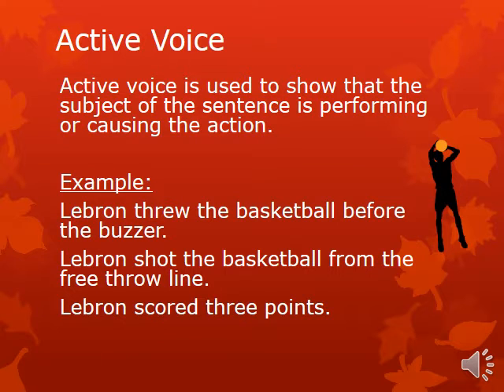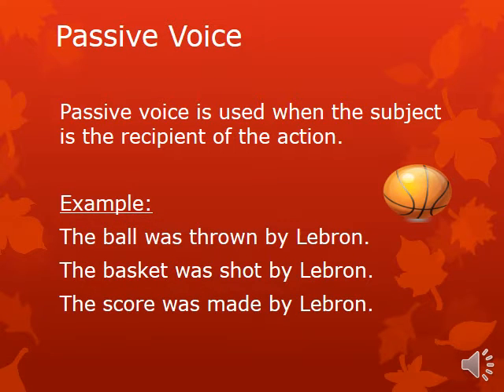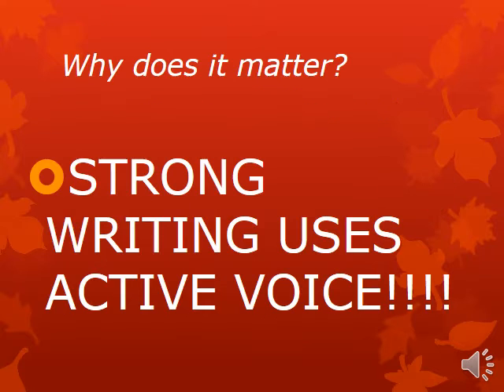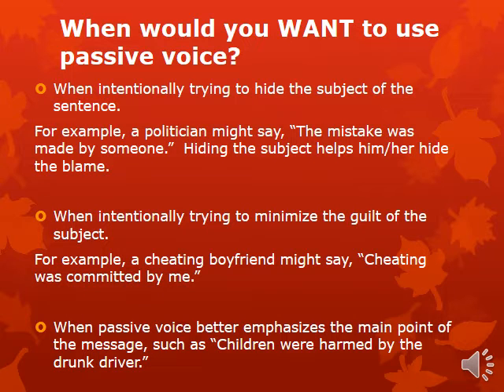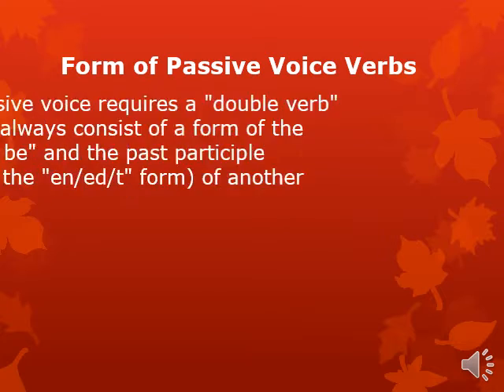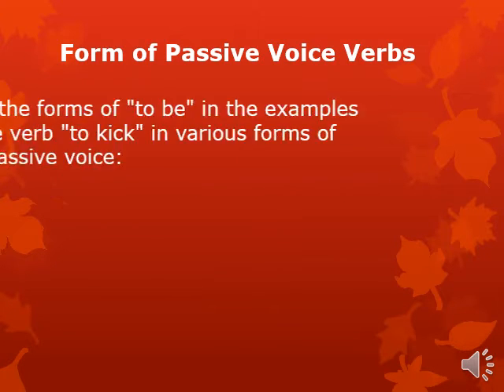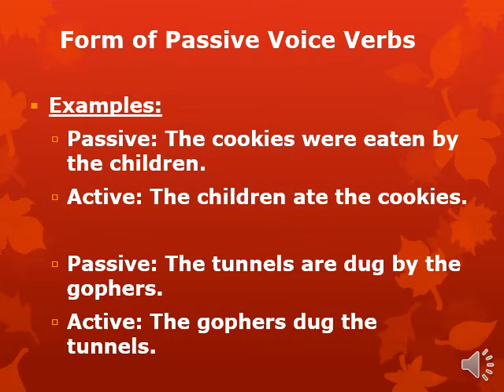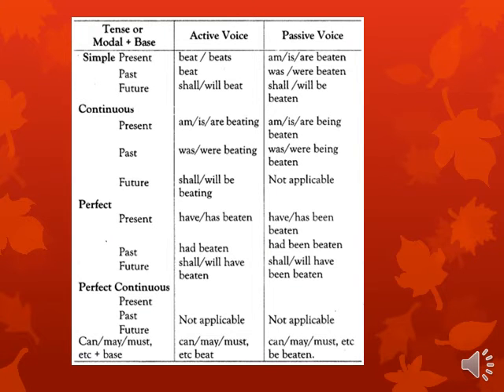Lecture Week 35